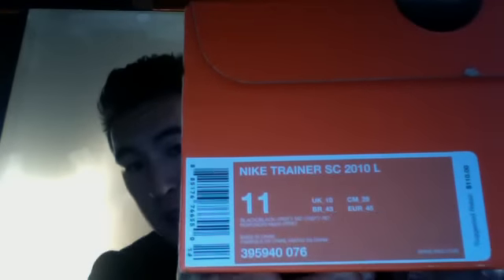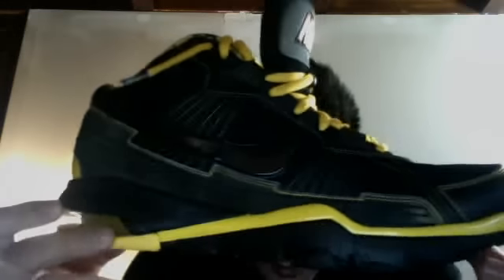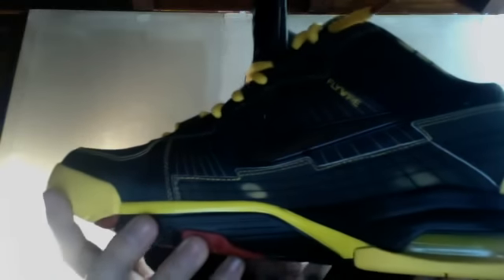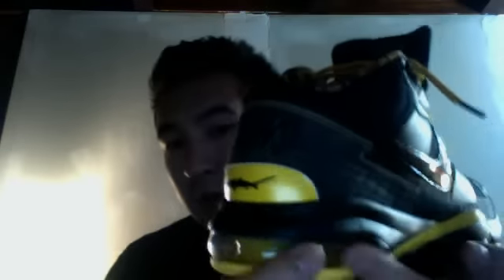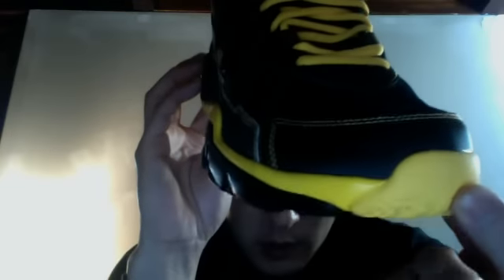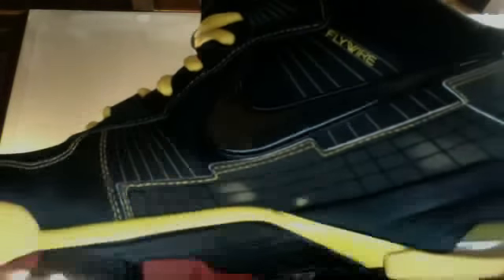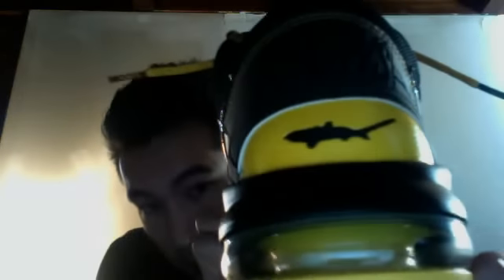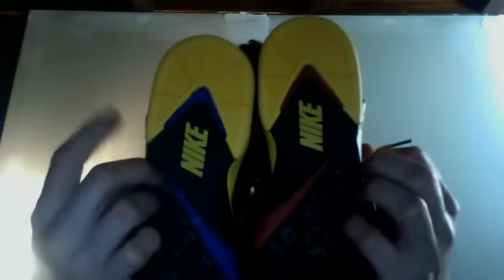Pittsburgh Steelers Troy Polamalu Nike SC trainer shoe review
Another video today of some of my favorite sneakers I own and wear daily. "Troy Knows"